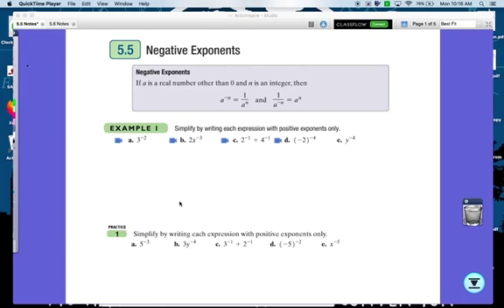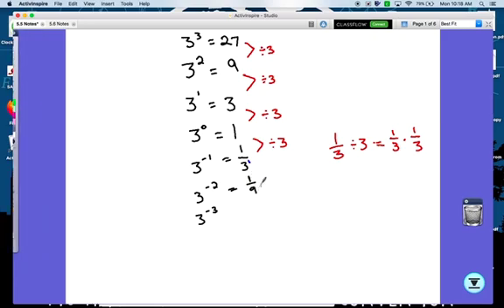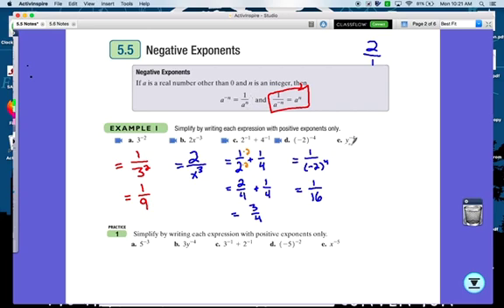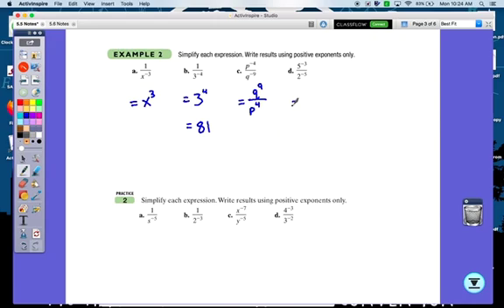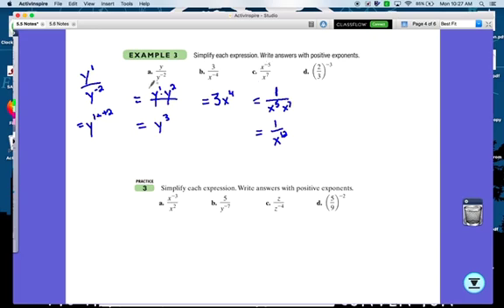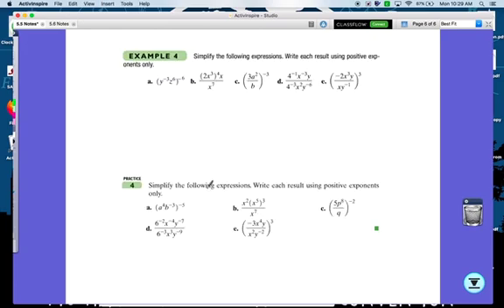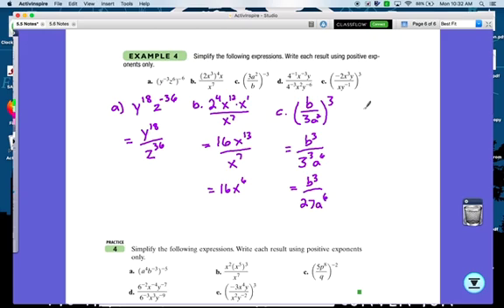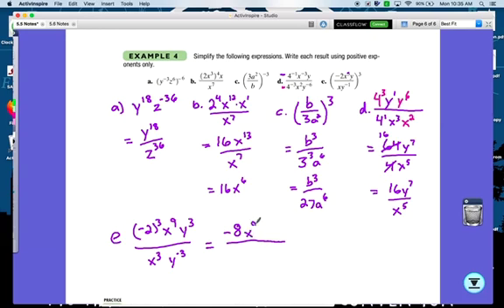5 5 Notes(Beginning Algebra)